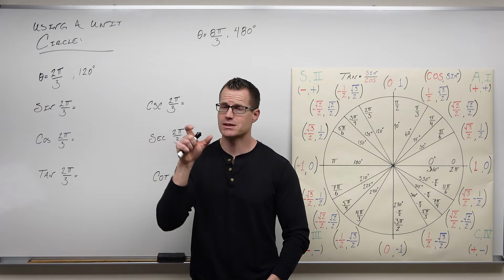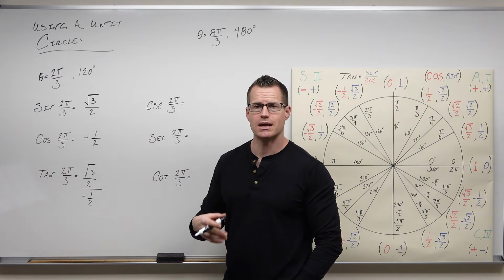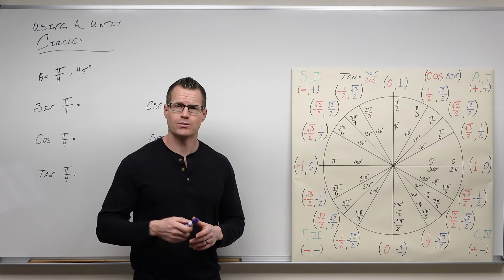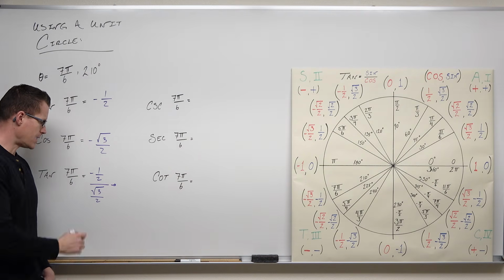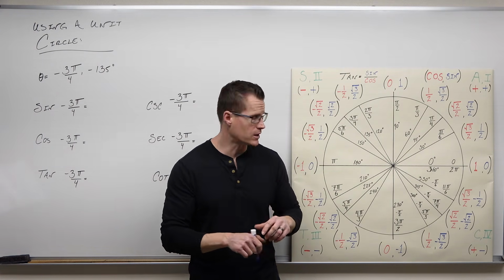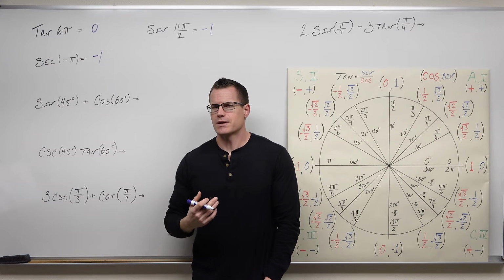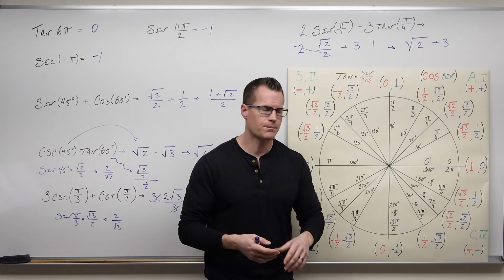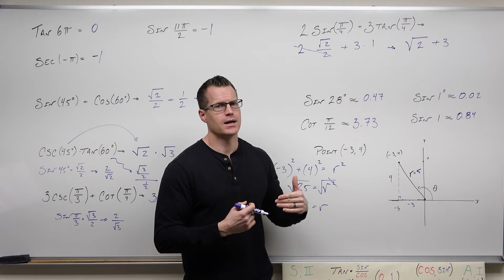How to Use the Unit Circle in Trigonometry (Precalculus - Trigonometry 7)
How to use the Unit Circle to evaluate Trigonometric Functions; Sine, Cosine, Tangent, Secant, Cosecant, and Cotangent.